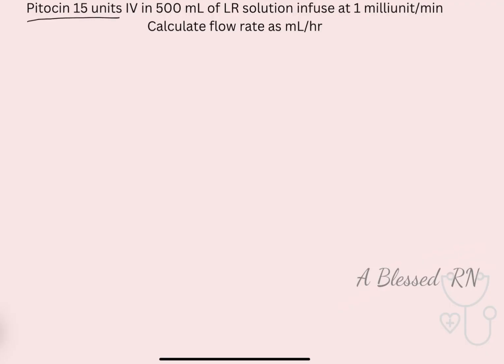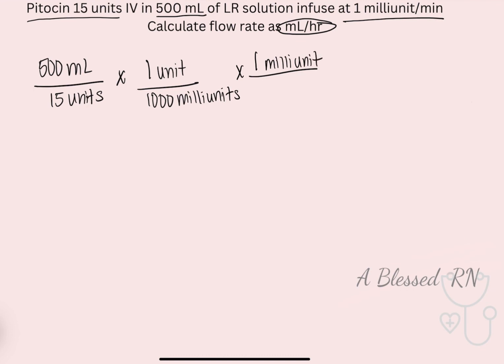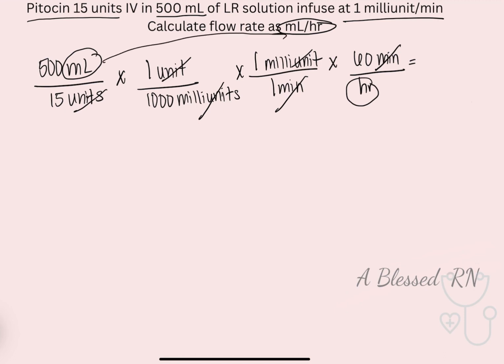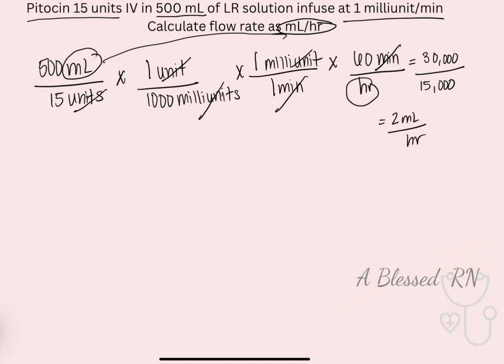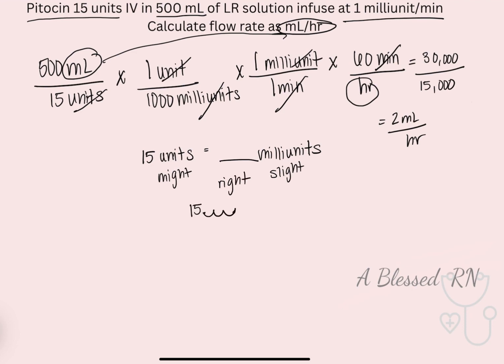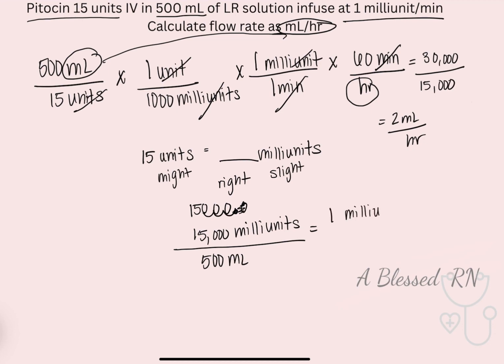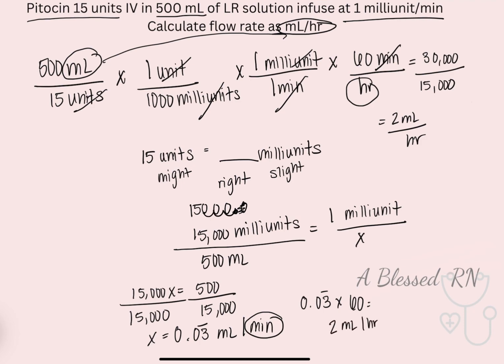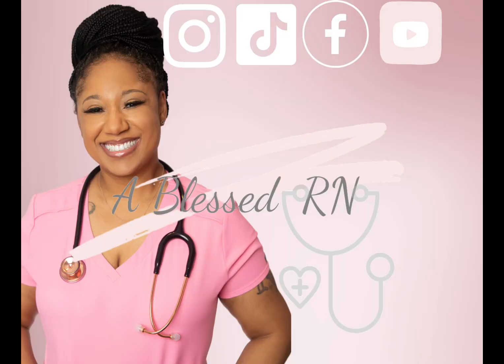Daily Dose of Nursing Dosage Calculation: IV flow rate using milliunits- Ratio and Proportion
What in the world is a milliunit? The same thing as a millgram, milliliter, etc. Don’t let words that are unfamiliar trip you up and cause you to panic. Make sure to pay attention to what the question is asking for and the elements that are presented… PPP, patient/prescription/product.

Work it Out Wednesday is tomorrow night. I hope to see you there. We go over these and other problems like them and break them down together. Afterwards we’ll have Nurse Chat discussing all things nursing and nursing school. As always, BE BLESSED!!!dosagecalculations